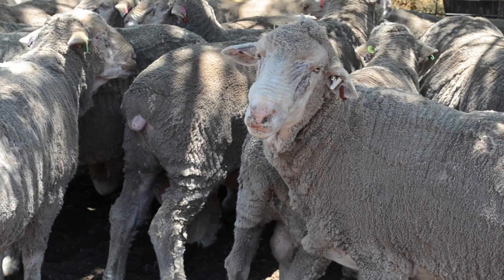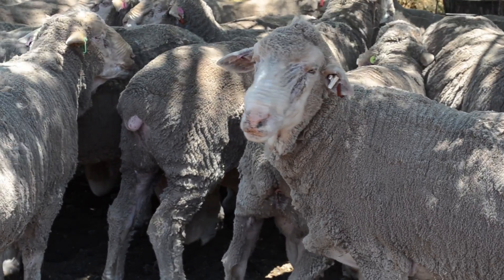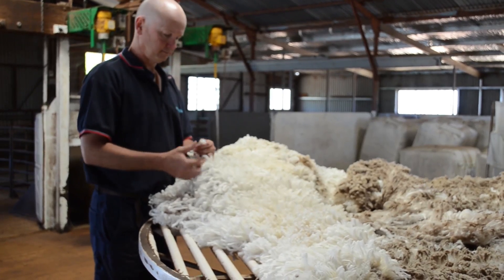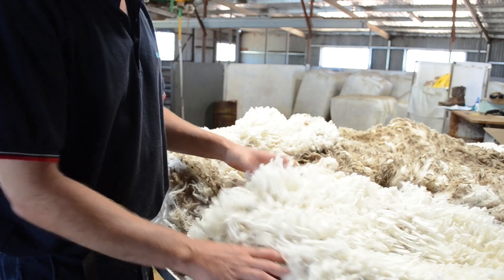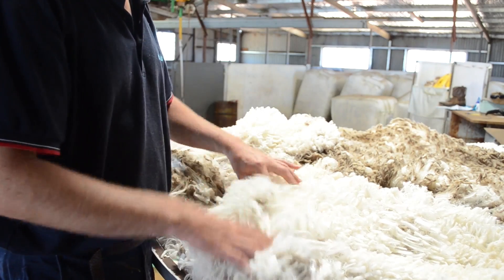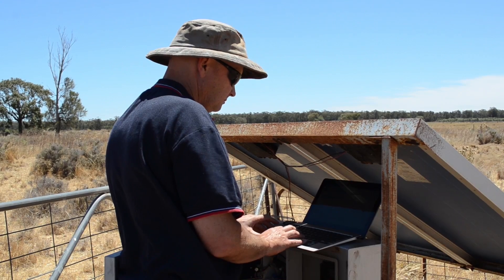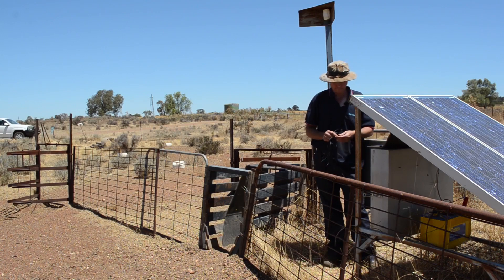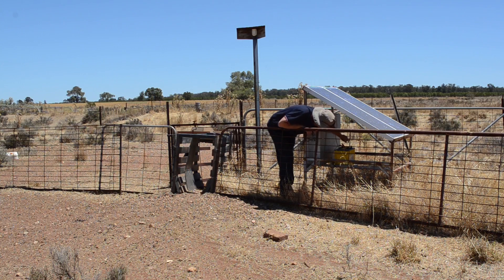Early adoption drives accelerated progress at Centre Plus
A willingness to try something new and to adopt technology early has dramatically changed for the better in the Mortimer family’s sheep breeding operation in Central West NSW.

The Mortimers and the members of the Centre Plus ram breeding group are enjoying the benefits of accelerated rates of genetic improvement in their flocks with generation intervals being shortened by up to a year.